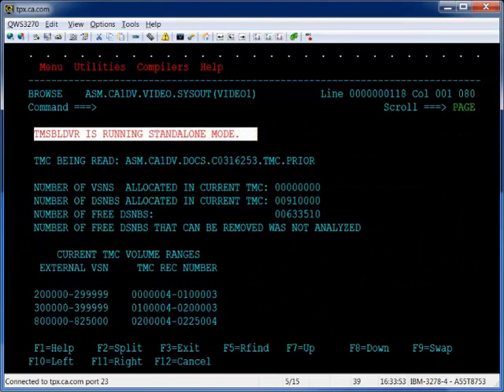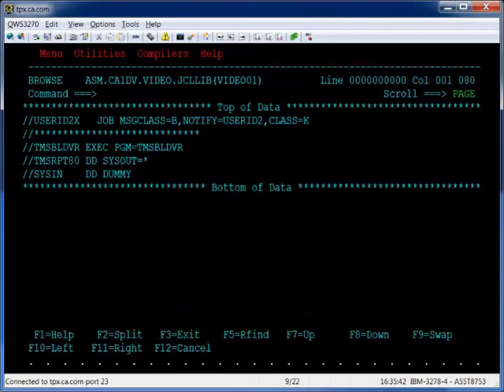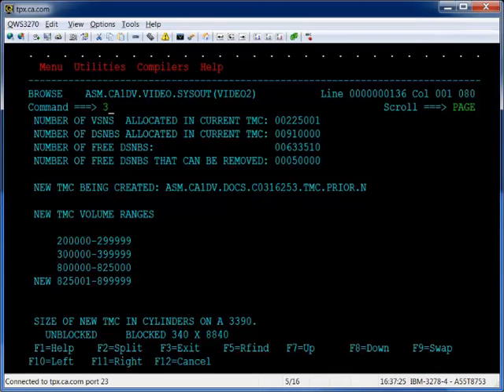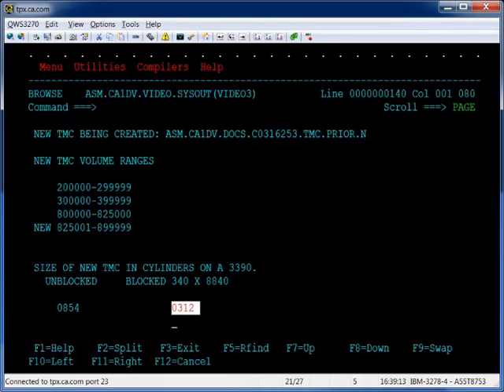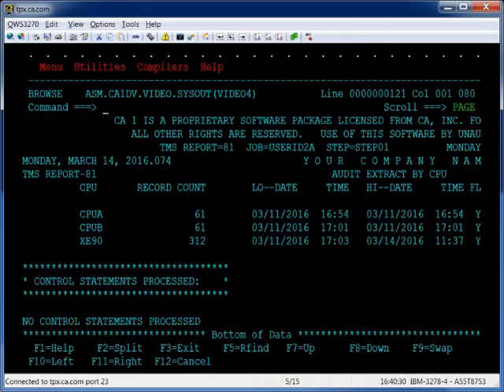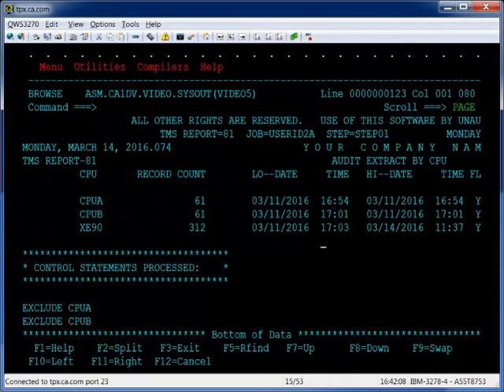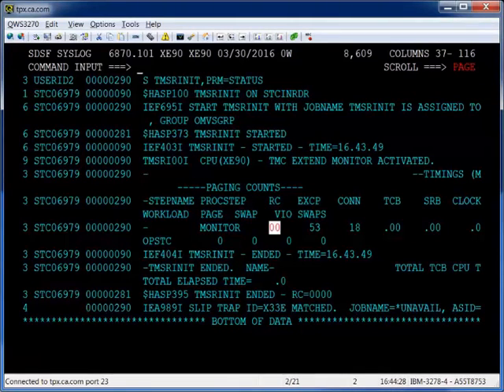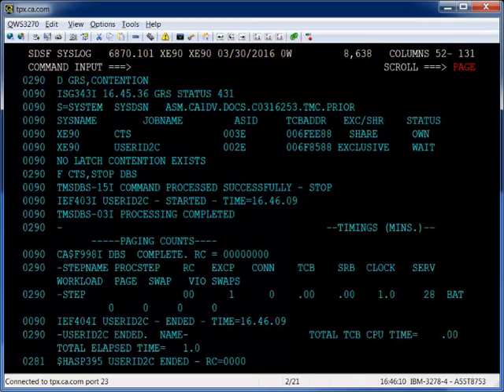How to prepare for the execution of TMSXTEND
The ability to add and remove both volume ranges and DSNB’s without stopping any tape processing is a great productivity enhancement. However, you still need to make sure that all steps are followed and correctly preparing for the execution of TMSXTEND makes the entire job a lot less error-proof. This video will go follow the recommended steps you should follow prior to actually executing TMSXTEND to insure that the final execution is completed pain-free.